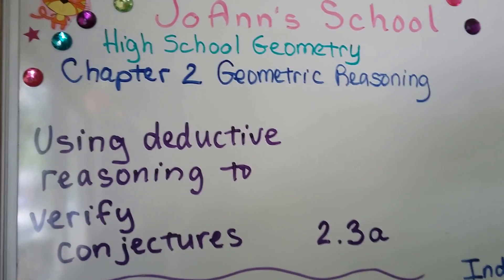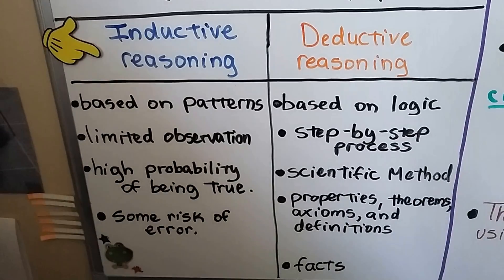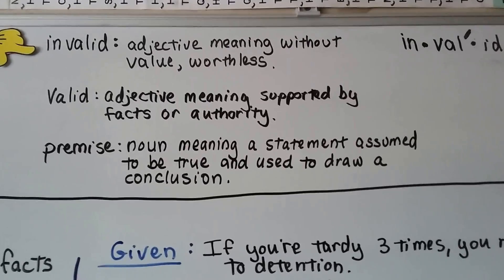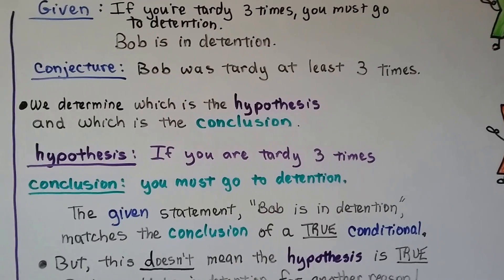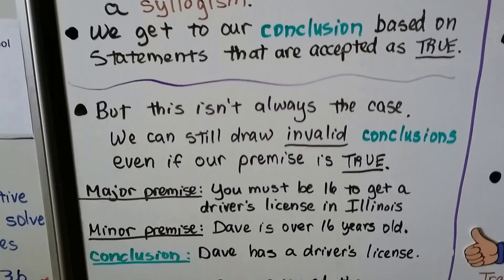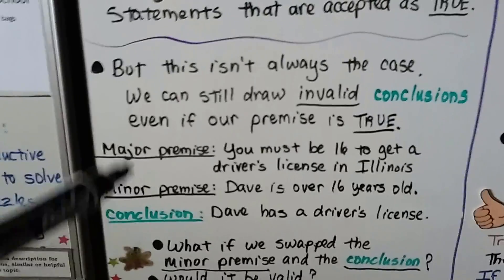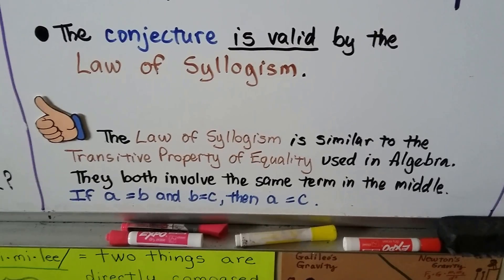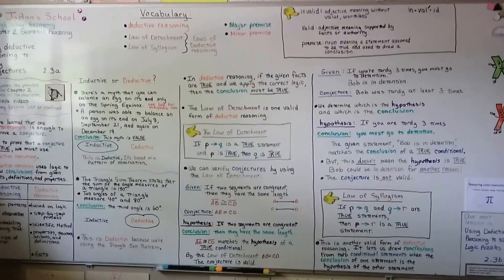Geometry 2.3a, Using Deductive reasoning to verify conjectures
An explanation of deductive reasoning, comparison of Inductive and Deductive reasoning, the Law of Detachment, Law of Syllogism, Major and Minor premise, and how the law of syllogism is similar to the Transitive Property of Equality used in Algebra.

MINDS Minds.com/joannsschool

Teespring.com/joann-s-school-t-shirts